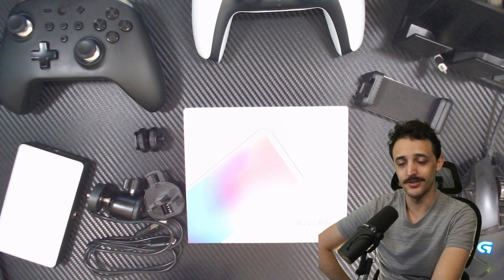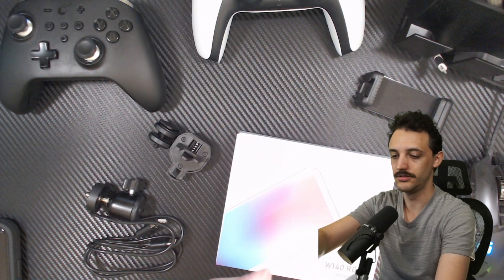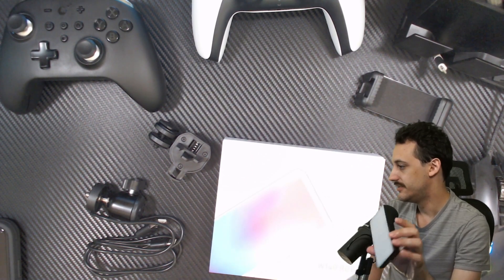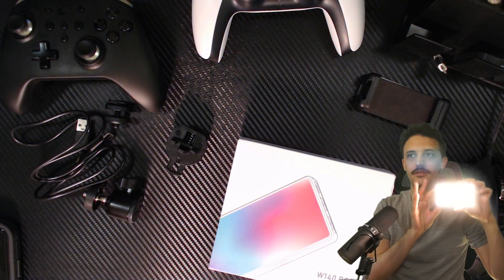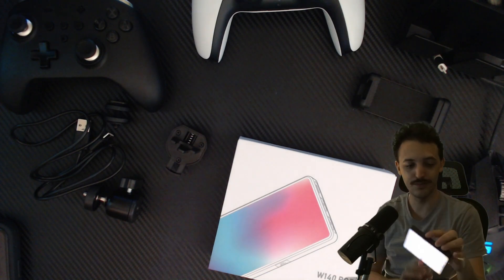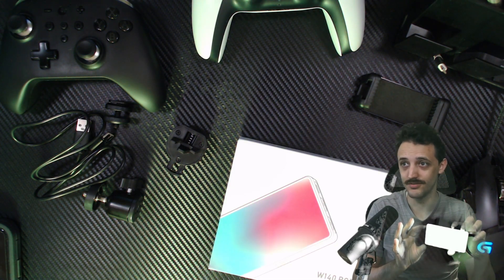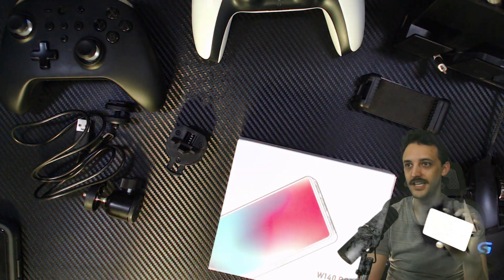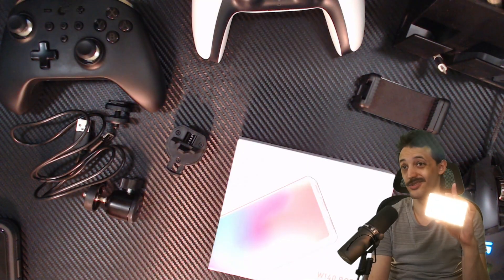Andoer RGB LED Light | 360 degree color hue, 2500K-9000K, Dimmable, 20 SFX. Affordable Camera Gear!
5/10/23 $45.99 is a competitive price point for a light that is so bright, versatile, and useful in so many ways. Product bundle is full of rather cheap add ons that are useful and packed with value as separately they would be expensive add ons.

High Brightness & High CRI: Mini LED video light with 140pcs high-quality LED beads, features 8W power output and 95+ color rendering index, high brightness and high sensitive color reaction.
RGB Colorful Light Mode: 360°adjustable HUE and 0%-100% adjustable brightness provides you with various colorful lighting effects. Let you quickly and concurrently create inspiration.
Cold & Warm Bi-color Temperature Mode: 2500K-9000K wide color temperature regulation, stepless adjustment, you can get warm light, warm & cold mixed light and cold light easily and quickly.
20 Special Light Effect Modes: Supports 20 special lighting effects, including ambulance, fire alarm, fireworks, TV, candle, party, RGB strobe, etc, which providing you with more options for different applications.
Built-in Rechargeable Battery: Built-in 3.7V 3100mAh large capacity, which can be recharged by Type-C charging port and charging cable is included, quick and easy charging.